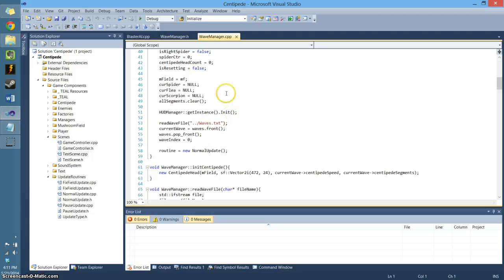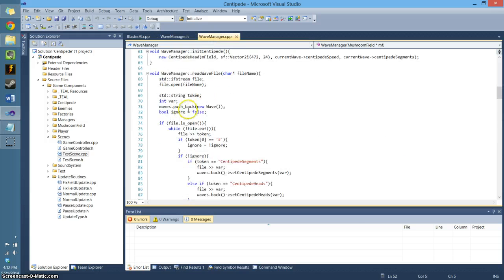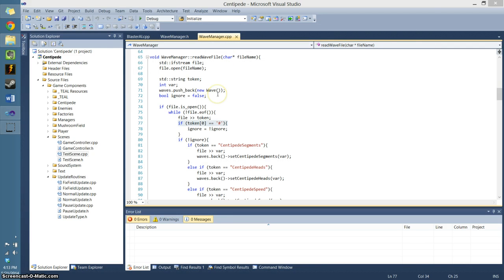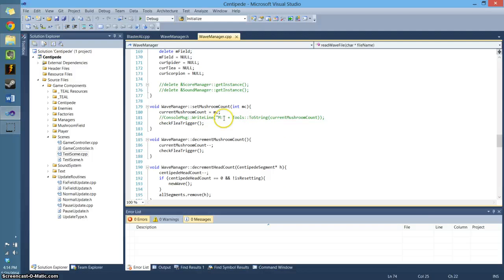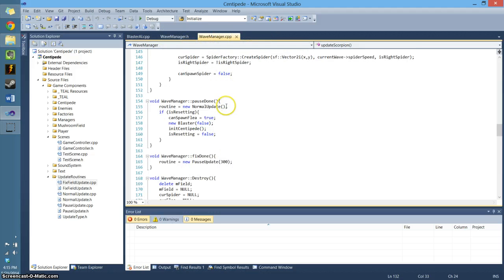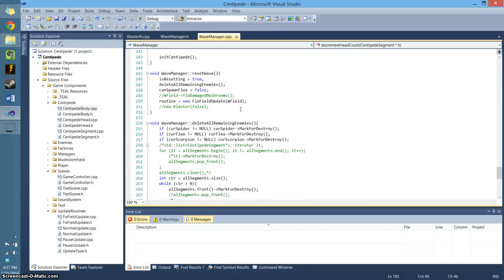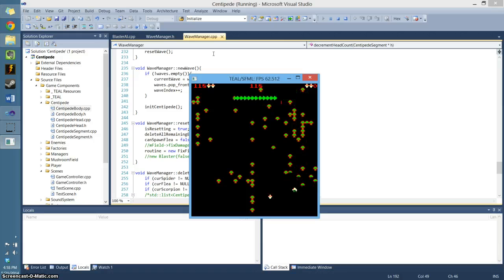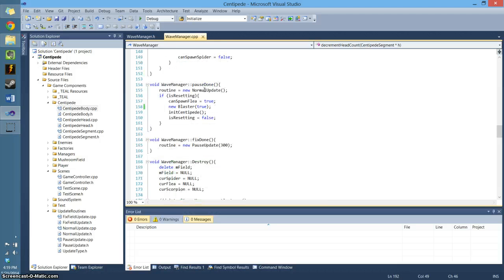OO-GP Sprint 6 - Bryce Butler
Wave Manager
-Wave struct
-Read from text
-Strategy system for updating and waiting
-Wave reset
-Next wave

Blaster AI